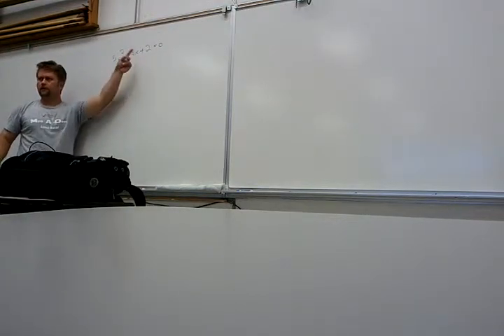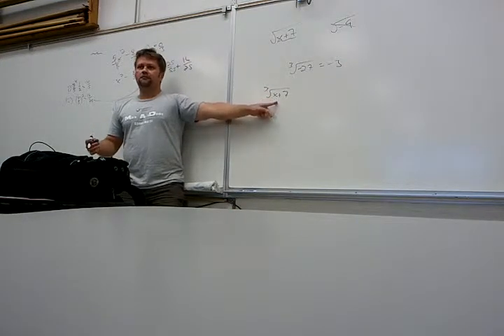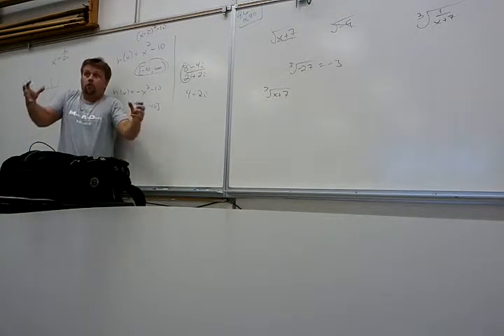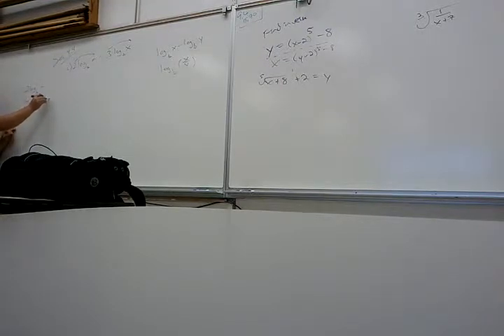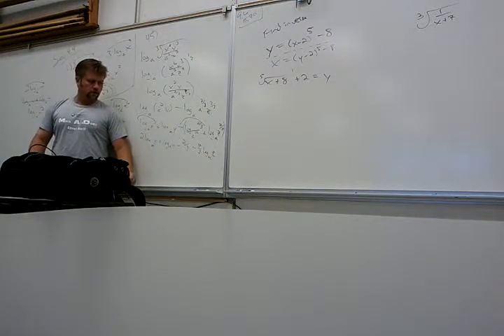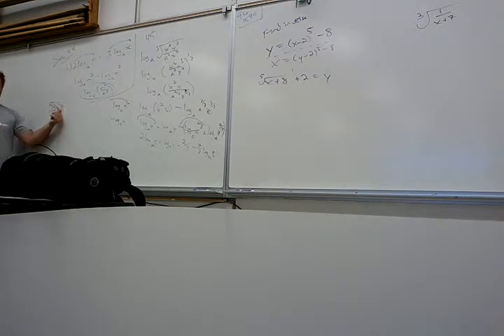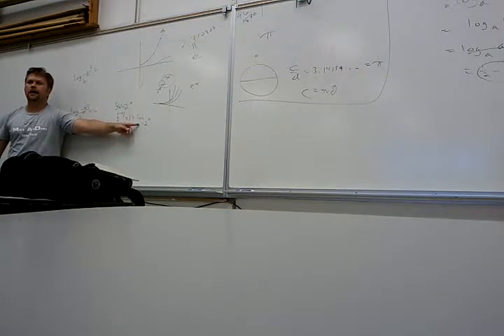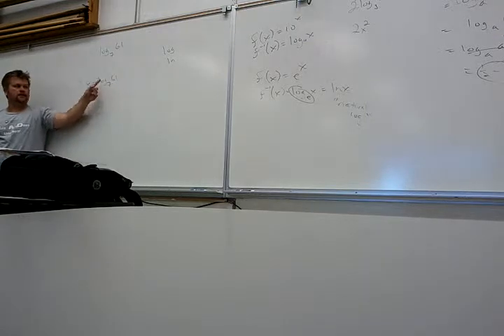Math 110, July 20 Lecture, Part 1